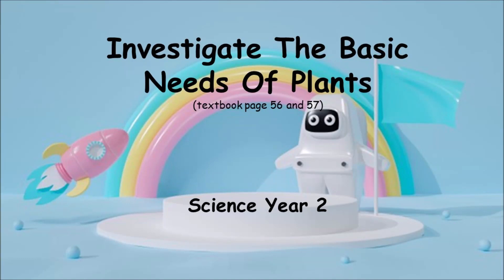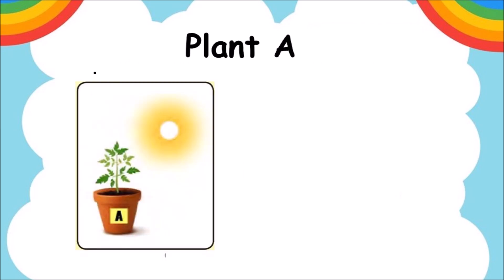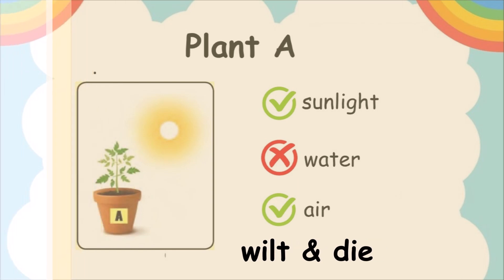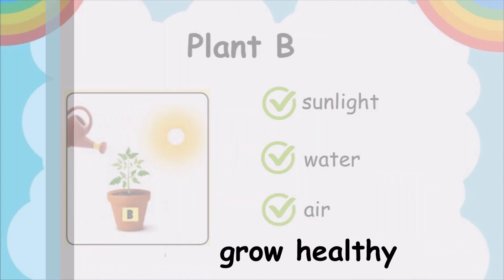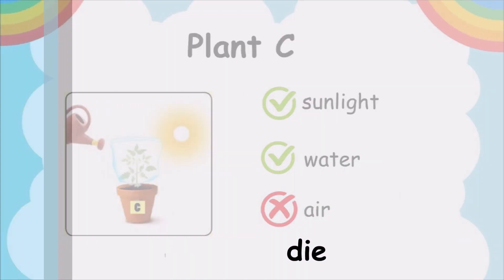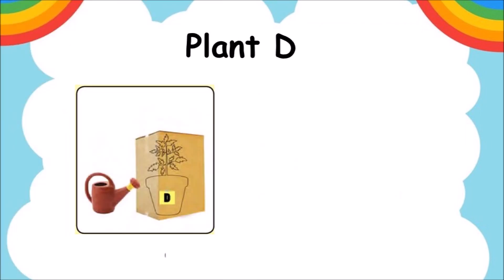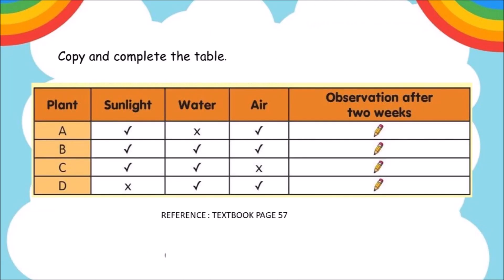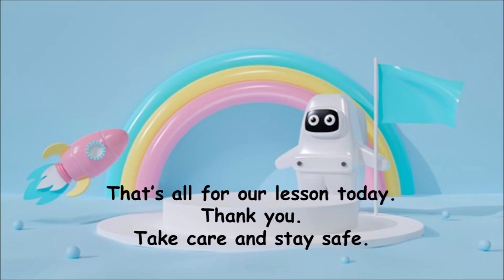The Basic Needs Of Plants - Science Year 2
DLP